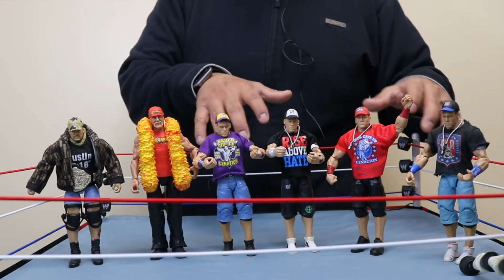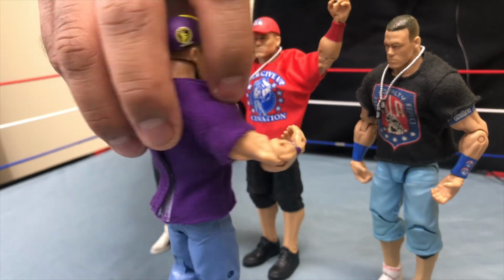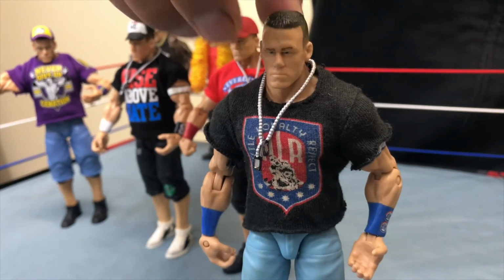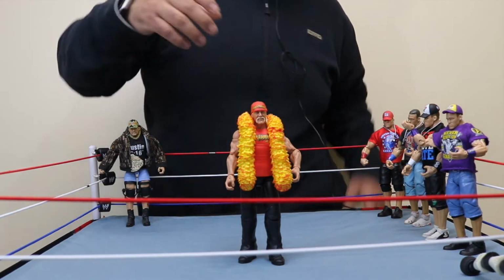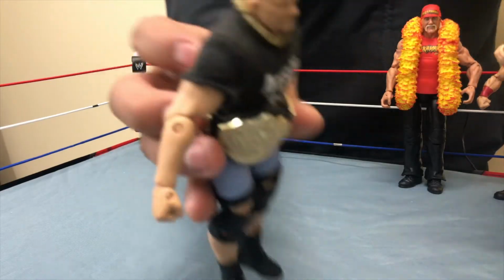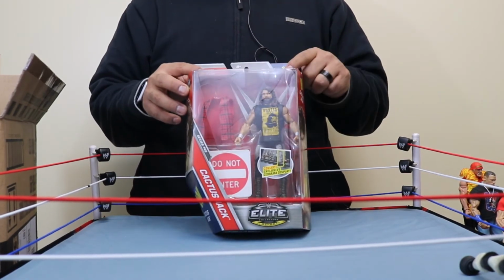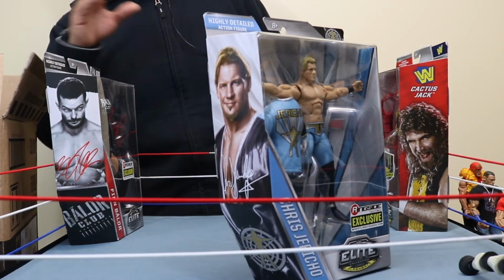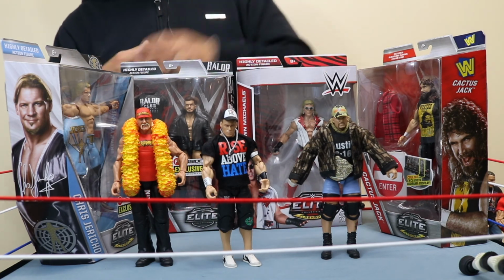RINGSIDE COLLECTIBLES EXCLUSIVE AND LOOSE FIGURES REVIEW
Reviewing my recent ring side collectibles and loose action figure pick-up.